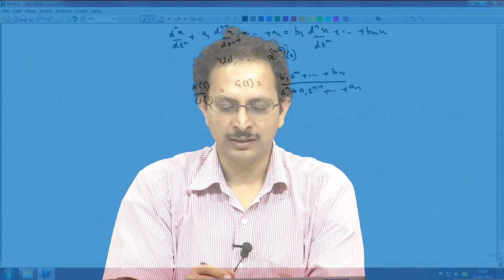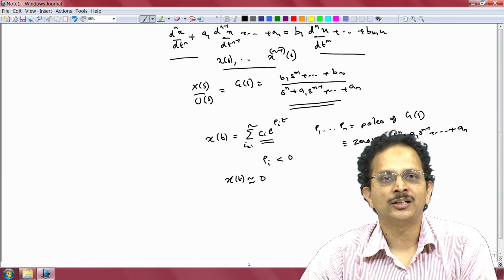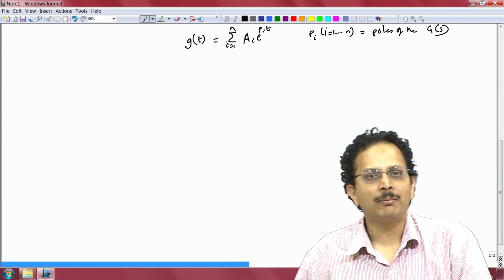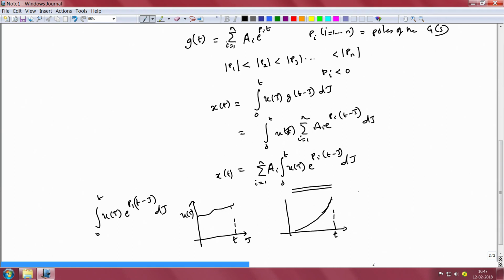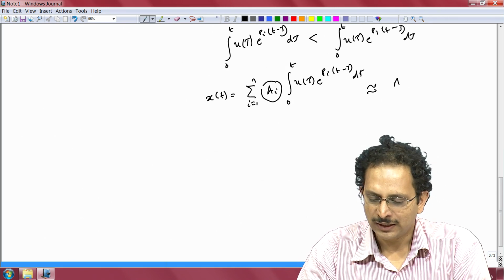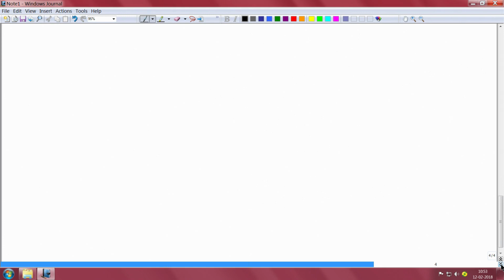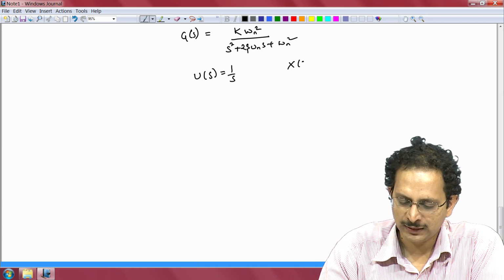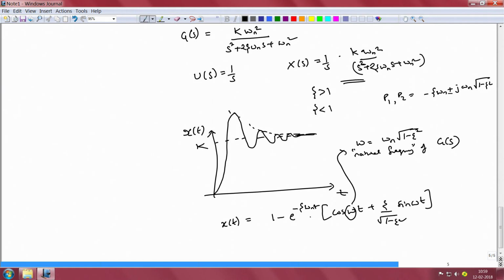Lec 08 Laplace transforms (Part 2)